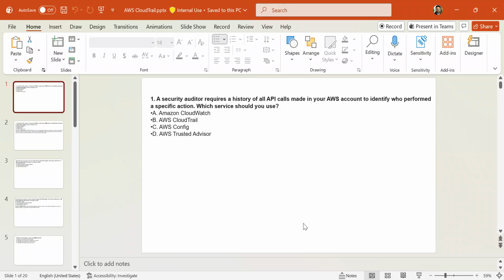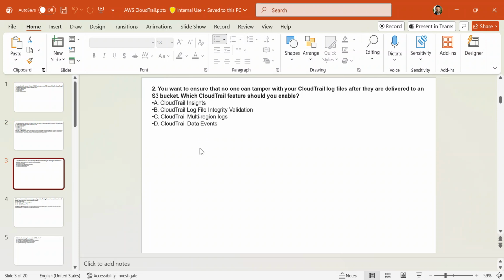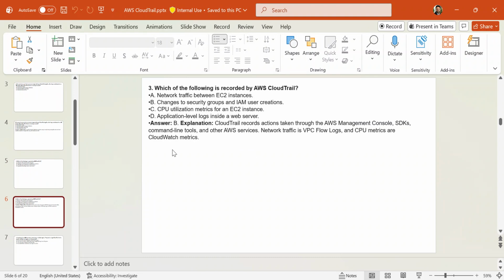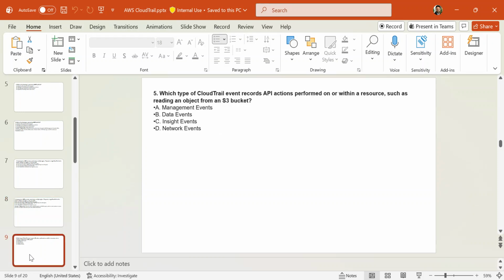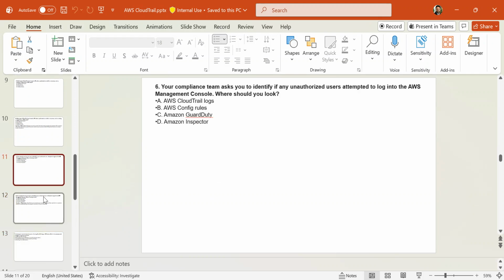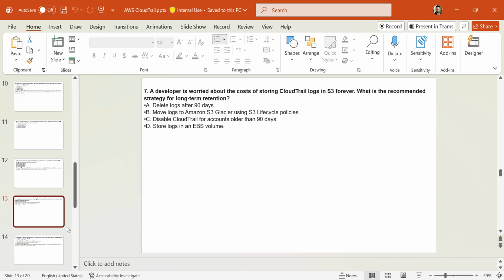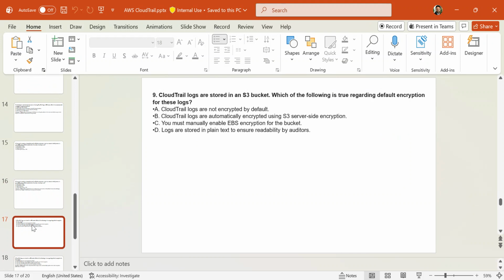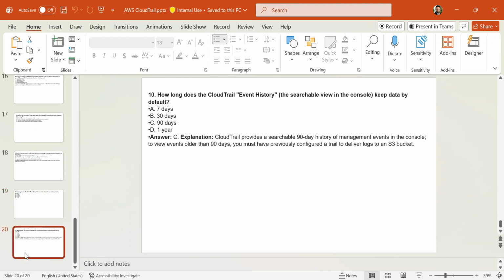Pass Your AWS Exam: CloudTrail (The Audit Tool You Must Know!)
Ever wondered exactly who changed your security group or deleted that EC2 instance? If you're managing an AWS account, you need to be able to audit every move. In this video, we deep-dive into AWS CloudTrail—your ultimate security "black box" recorder for the cloud.

[What's inside?]
Whether you're studying for the AWS Cloud Practitioner exam or you're a DevOps engineer trying to secure your production environment, this video covers the essentials of tracking, logging, and auditing every API call in your AWS infrastructure.

[Key Takeaways]

The Audit Trail: How CloudTrail logs every user, role, and service action.

Management vs. Data Events: Knowing which one to track for compliance.

Security Guardrails: Why "Log File Integrity" is non-negotiable.

Multi-Region Trails: Centralizing logs for total visibility.

Exam Hacks: The most common CloudTrail concepts that appear on AWS certifications.

[Timestamps]
0:00 - Introduction: The AWS "Black Box"
1:45 - How CloudTrail Works (Management Events)
3:30 - Data Events: Tracking S3 and Lambda activity
5:45 - Enabling Log File Integrity Validation
7:20 - Multi-Region Trails explained
10:15 - Real-World Exam Scenarios & Tips
12:30 - Summary: CloudTrail Best Practices

[Resources]

📘 My AWS Exam Prep Cheat Sheet: [Link]

🛠️ Try CloudTrail in the AWS Free Tier: [Link]

❓ Have a security question? Drop it in the comments below!